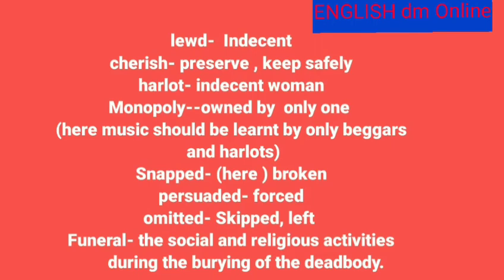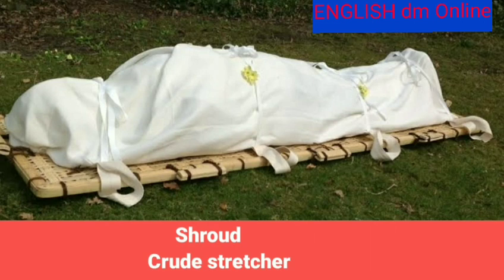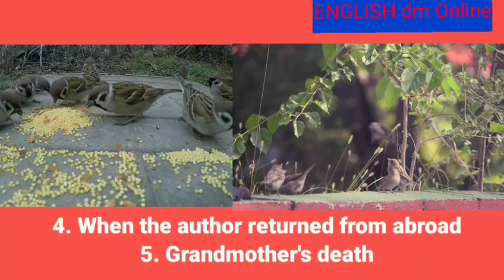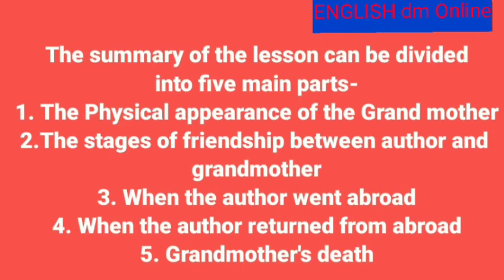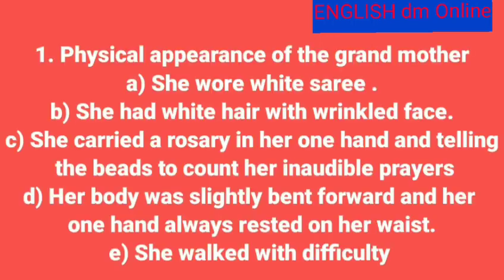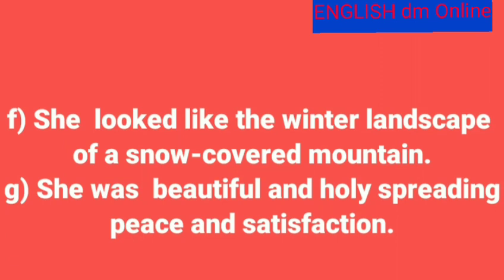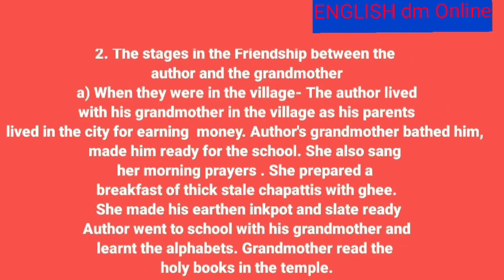The Portrait of a Lady by Khushwant Singh, Class XI, English, Summary and difficult word meanings.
The Portrait of A Lady Learn the Word meanings
The Portrait of A Lady in English
The Portrait of A Lady CBSE
The Portrait of A Lady From Hornbill
The Portrait of A Lady CBSE Syllabus
The Portrait of A Lady  The character of the grand mother
The Portrait of A Lady meanings
The Portrait of A Lady the summary
The Portrait of A Lady English Explanation
The Portrait of A Lady easy
The Portrait of A Lady Learn easy